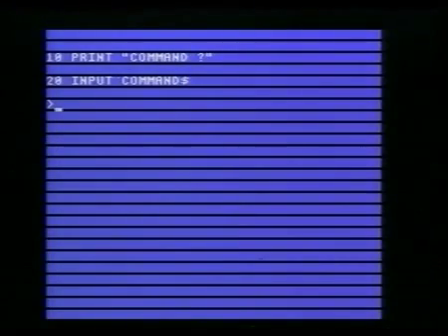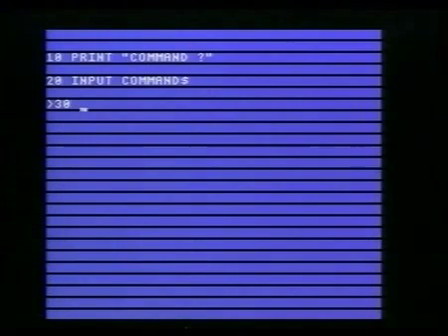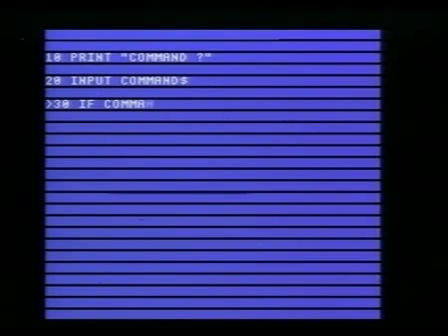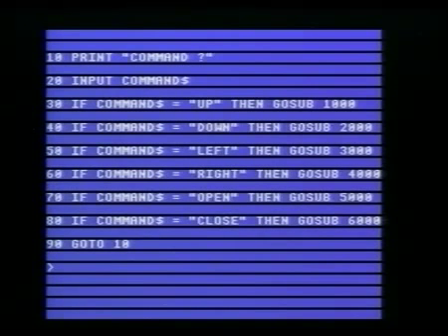The Computer Programme 03 3 3